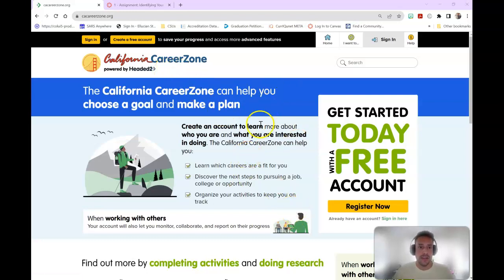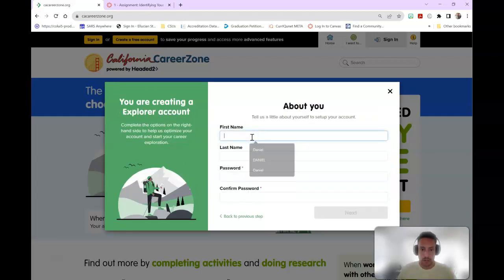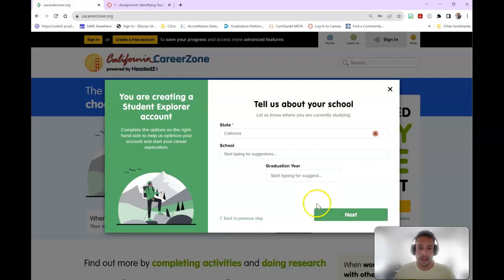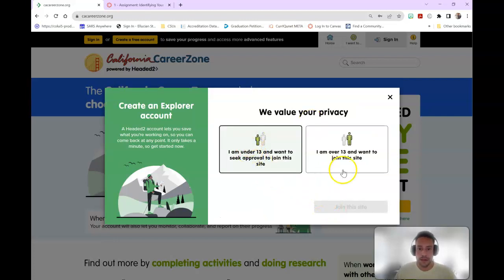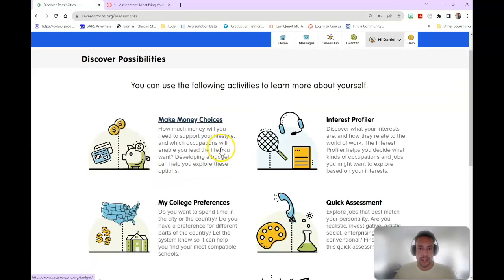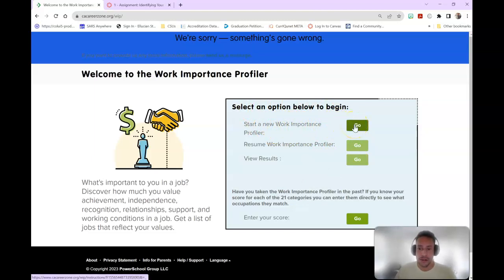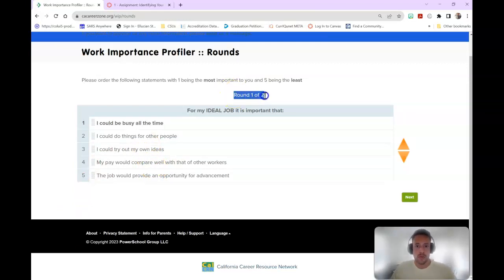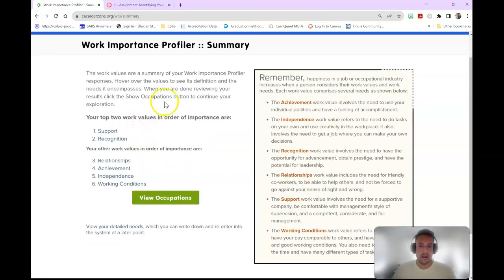Work Interest Profiler Activity/Assignment Step-by-Step Instructions